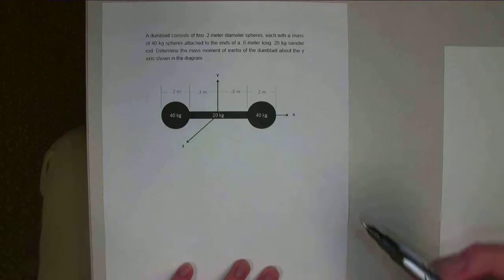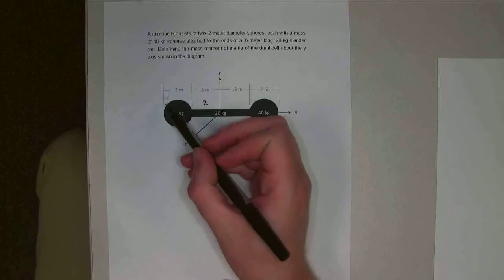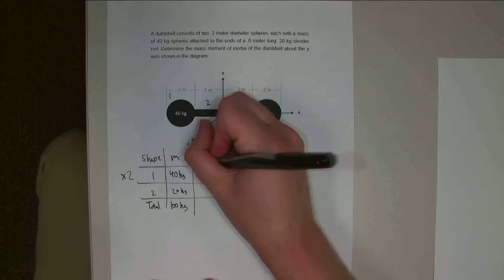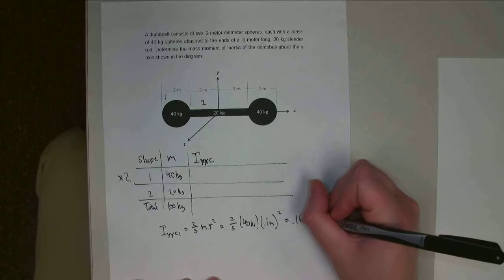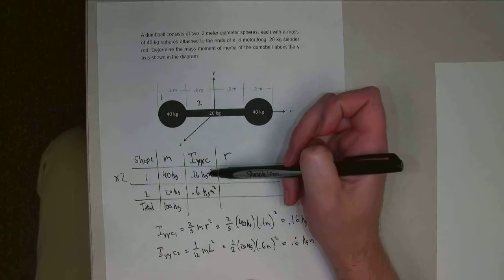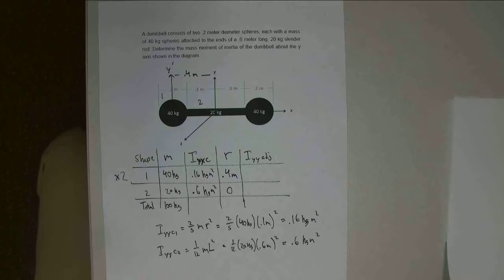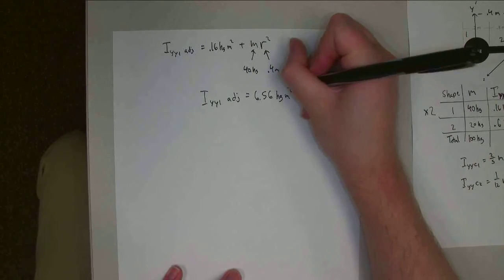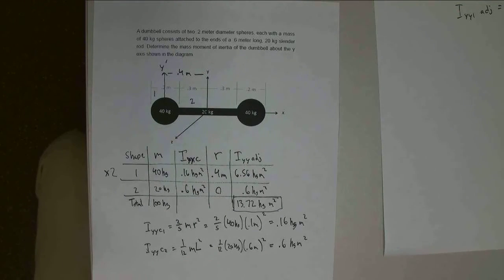Moment of Inertia via Composite Parts and Parallel Axis Theorem - Adaptive Map Worked Example 3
The solution to the third example problem on the Moment of Inertia via Composite Parts and Parallel Axis Theorem page.